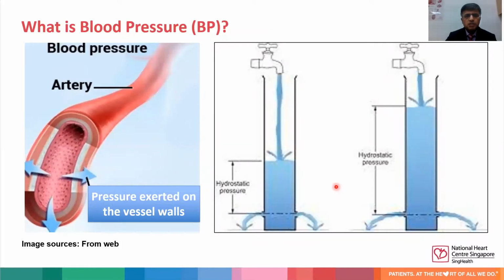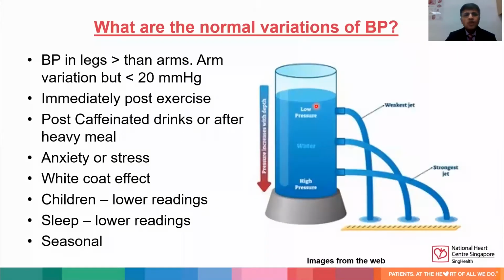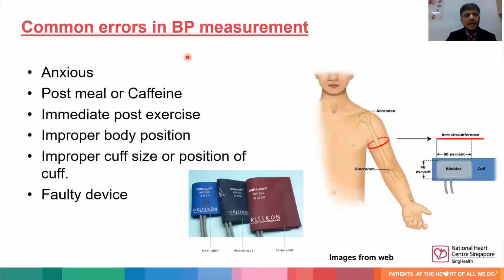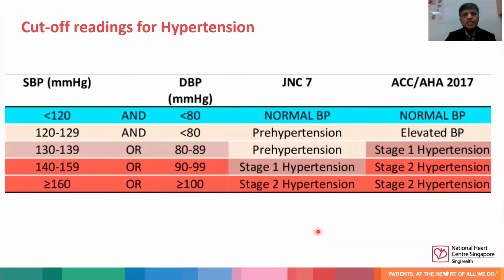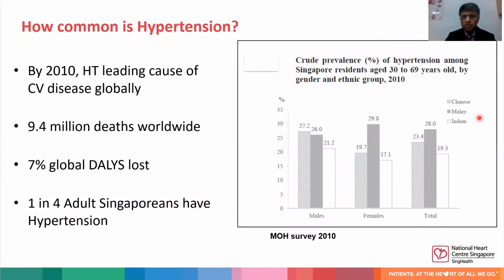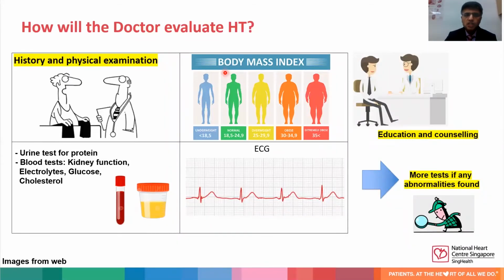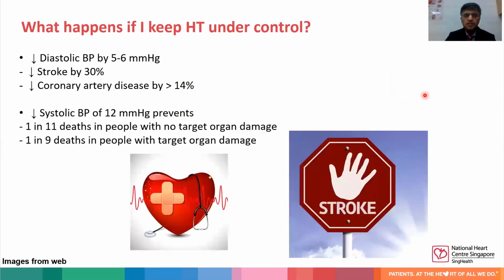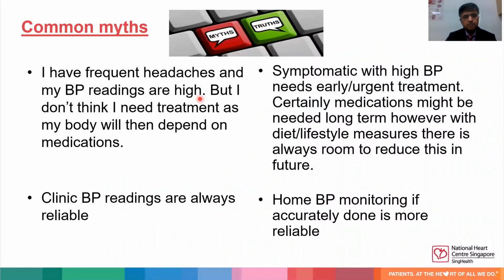Do I Have Hypertension and Must It Be Treated? - NHCS Public Forum Talk on 17 July 2021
Hypertension (or high blood pressure) is often referred to as a “silent killer”. While the condition may have no symptoms, when left untreated, hypertension can lead to serious health issues such as a heart attack, heart failure and stroke.

Dr Mohammed Rizwan (Consultant, Department of Cardiology, National Heart Centre Singapore) shares more on what is hypertension and common myths.

This is a recording of our speaker’s talk from our past public forum.